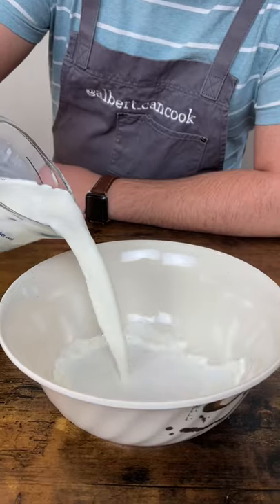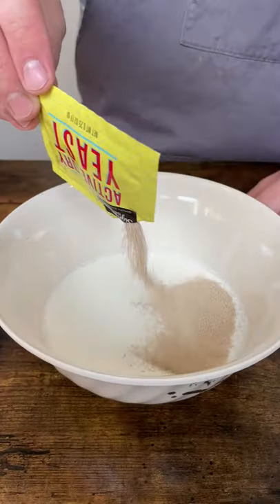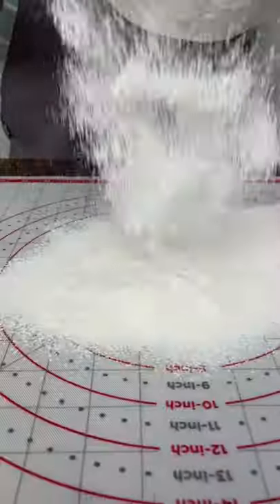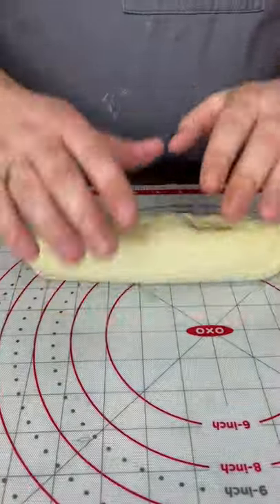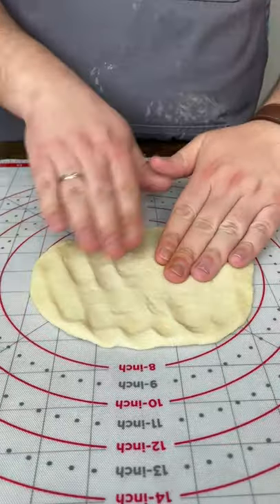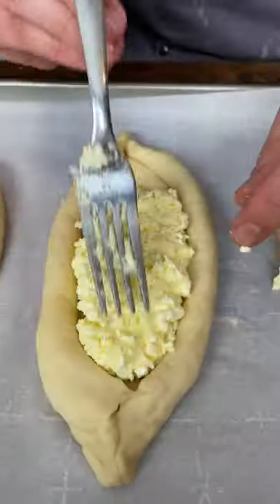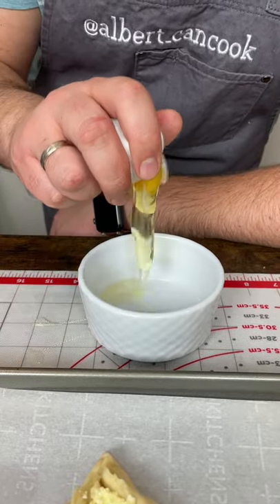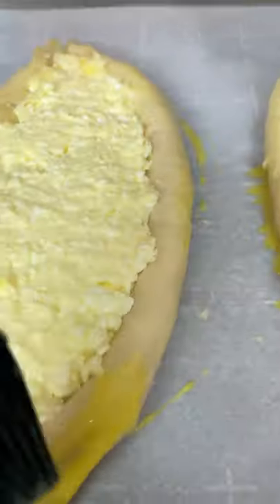Cheese Bread (Khachapuri style)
Ingredients (for 3 pcs)

Dough
2 cups flour
2/3 cup warm milk
1 pack yeast
1 tbsp vegetable oil
1 tsp sugar
1/2 tsp salt

Filling
7 oz sulguni cheese (can be substituted with Havarti)
5 oz circassian cheese  (can be substituted with feta or queso fresco)
2 eggs
Butter, for serving

1 egg + 1 tbsp water for egg wash